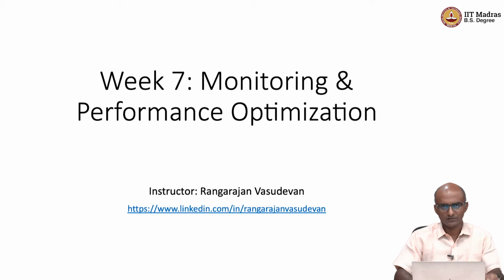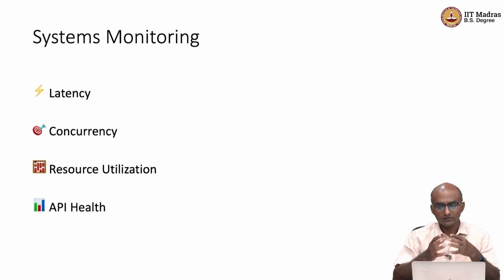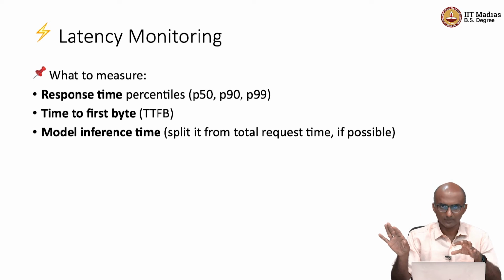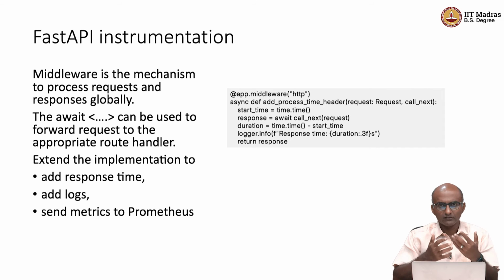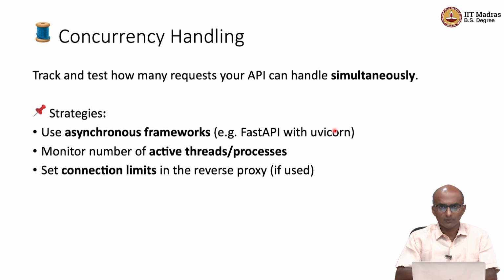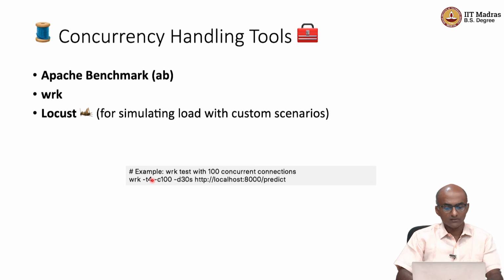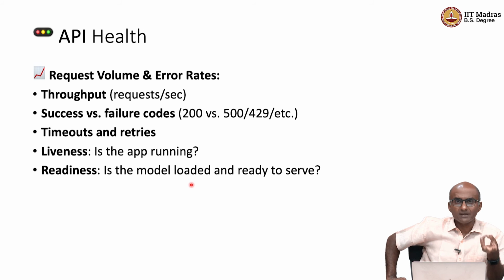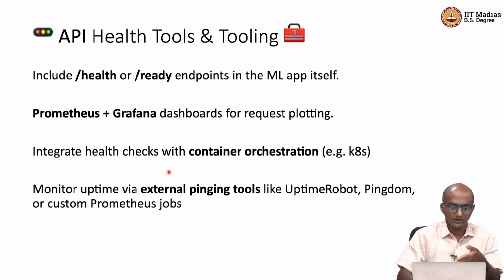ML Systems Monitoring & Performance Tools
3 Pillars of ML Operations, Systems Monitoring Topics